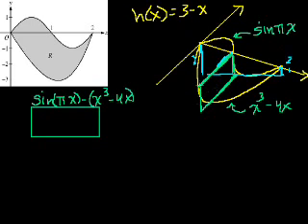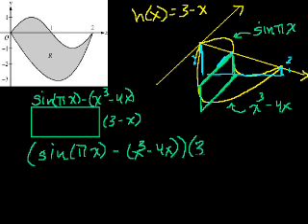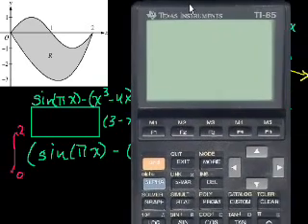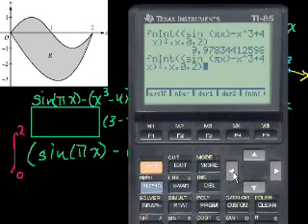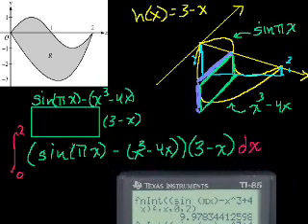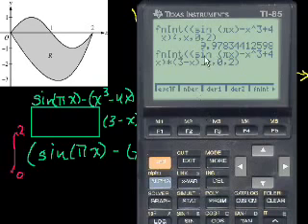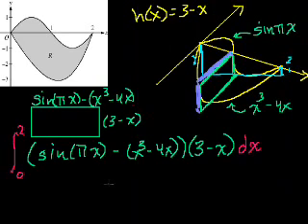AP Calculus BC Exams 2008 1 d